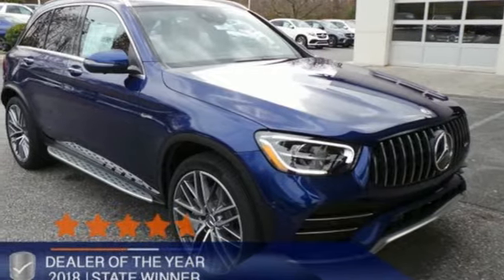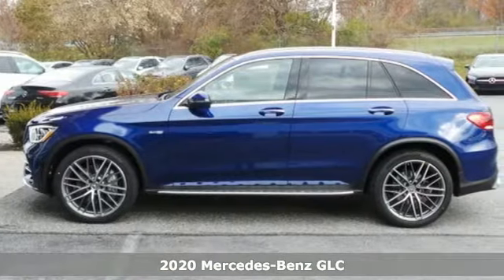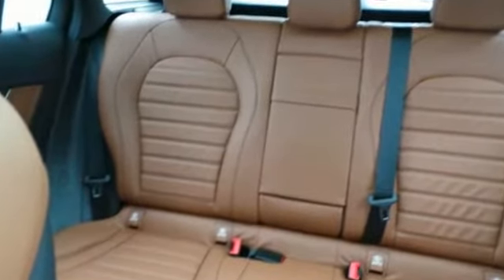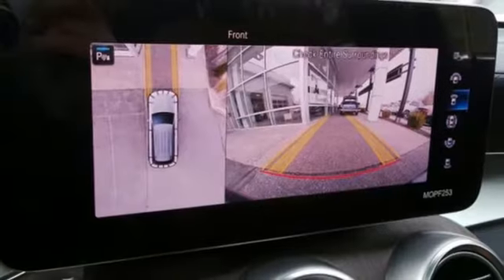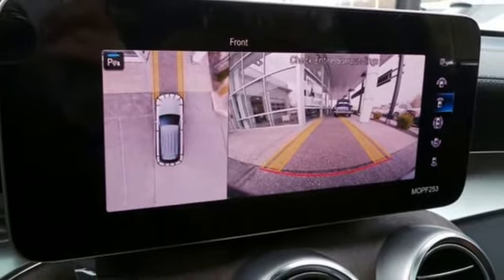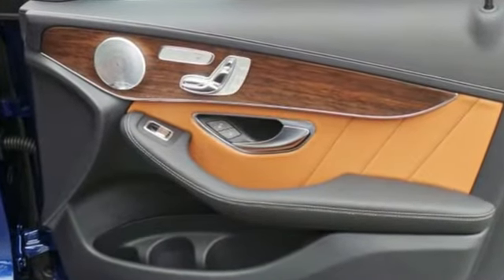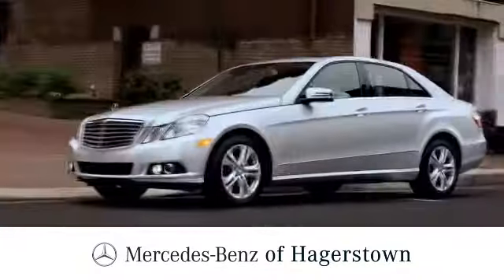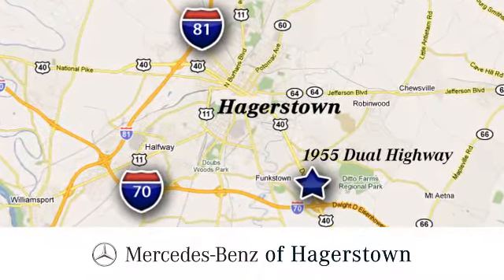New 2020 Mercedes-Benz GLC Martinsburg, WV Hagerstown, MD M8041 - SOLD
Year: 2020
Make: Mercedes-Benz
Model: GLC
Trim: AMG GLC 43 4MATIC SUV
Transmission: Automatic
Color: Brilliant Blue Metallic
Interior: Saddle Brown
Stock #: M8041
VIN: WDC0G6EB1LF733050
Delivers 25 Highway MPG and 19 City MPG! This Mercedes-Benz GLC boasts a Twin Turbo Premium Unleaded V-6 3.0 L/183 engine powering this Automatic transmission. HEATED FRONT SEATS, WHEELS: 21 AMG 10-SPOKE -inc: Tires: 255/40R21 Fr & 285/35R21 Rr, High-Performance Tires, TIREFIT. CALL US* This Mercedes-Benz GLC Comes Equipped with These Options *PARKING ASSISTANCE PACKAGE -inc: rear cross-traffic alert, Parking Package, HANDS-FREE ACCESS, PARKTRONIC w/Active Parking Assist, Surround View System, HANDS-FREE ACCESS Package, MULTIMEDIA PACKAGE -inc: Radio: MBUX Premium Multimedia System, MB Hard-Disc Navigation, Navigation Services, Live Traffic, Augmented Reality, Active Speed Limit Assist , SADDLE BROWN/BLACK, LEATHER UPHOLSTERY, PANORAMA ROOF, NATURAL GRAIN WALNUT WOOD TRIM, LED HEADLAMPS & TAILLAMPS, INDUCTIVE WIRELESS CHARGING & NFC PAIRING, BURMESTER SURROUND SOUND SYSTEM, BRUSHED ALUMINUM RUNNING BOARDS, BRILLIANT BLUE METALLIC.*Contact us: *Fill out the contact form or call us today at / Mercedes-Benz of Hagerstown to schedule your VIP Test drive.

Address:
1955 Dual Highway